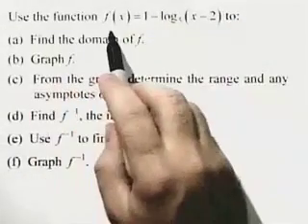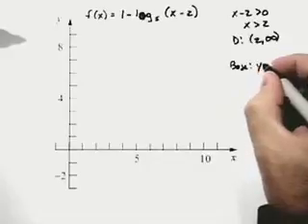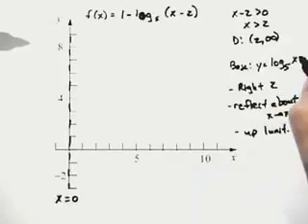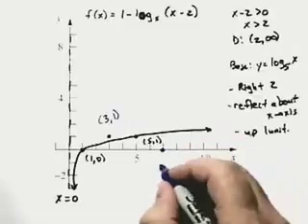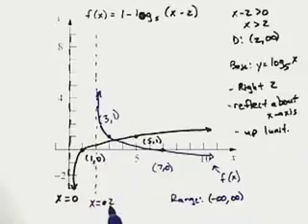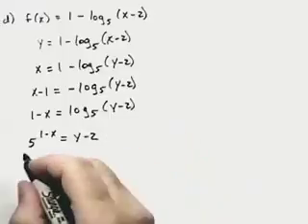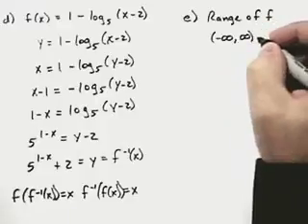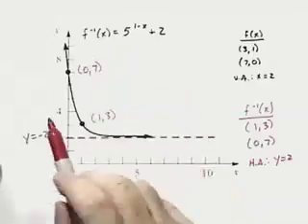Ch 5 #13 ChapterTestPrepVideos Sullivan PR EGU 7e